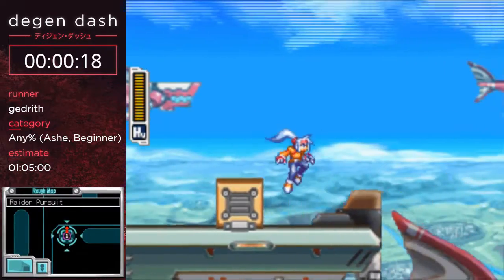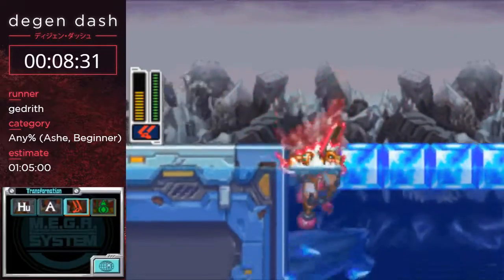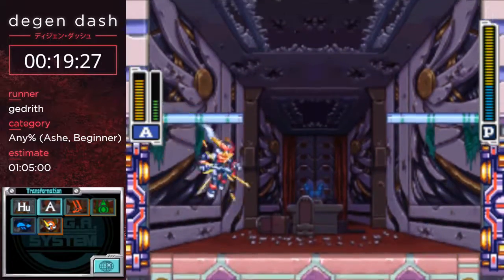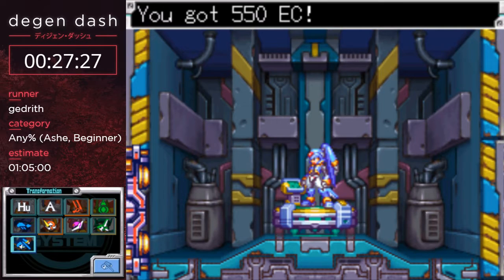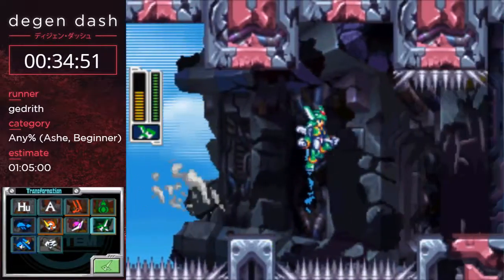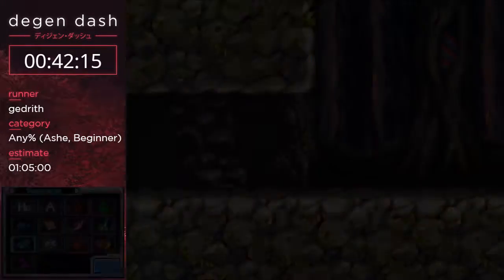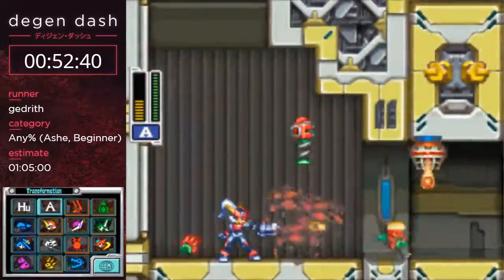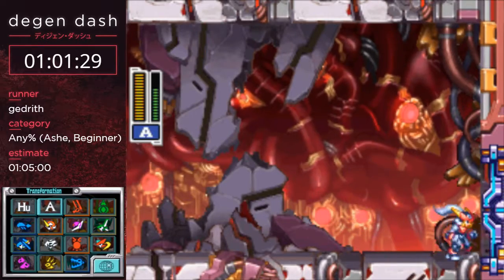Mega Man ZX Advent, Any% (Ashe, Beginner) by Gedrith | Degen Dash 3